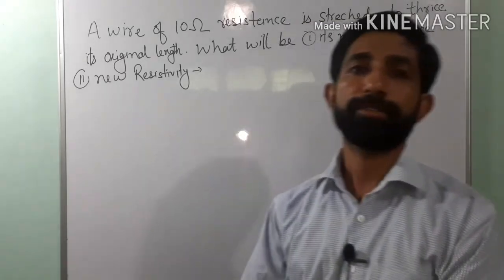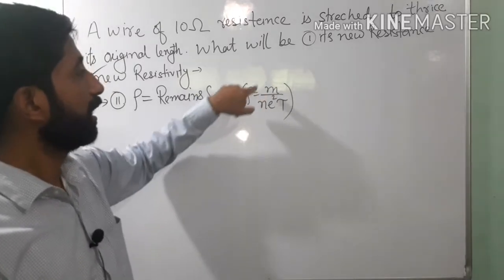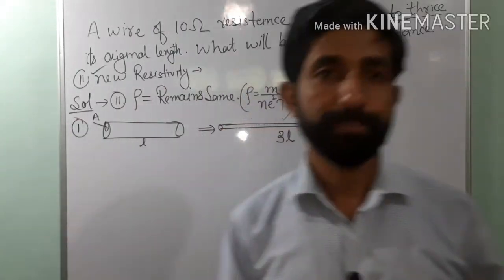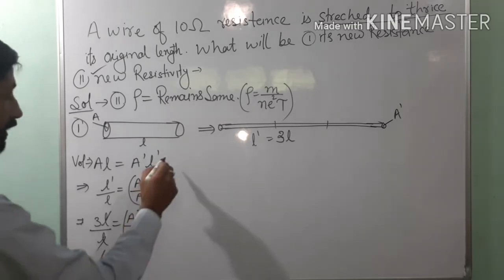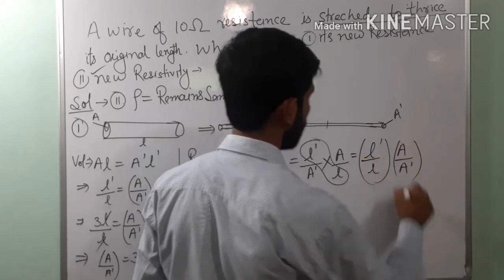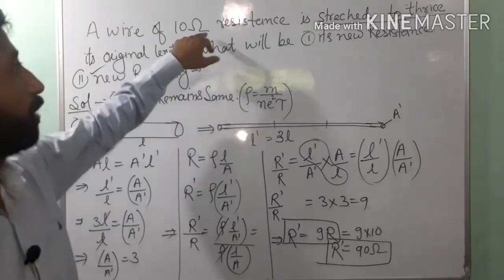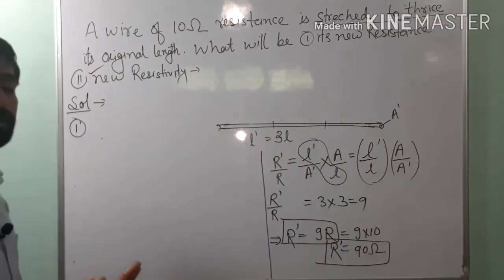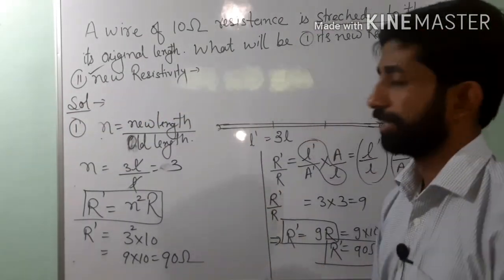Numerical On Resistance